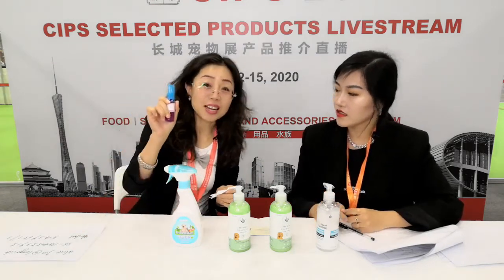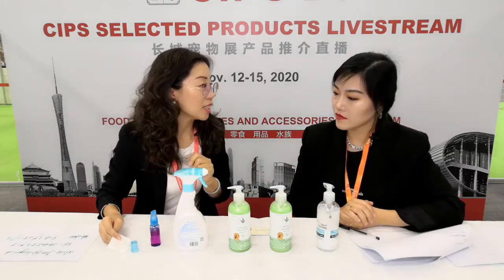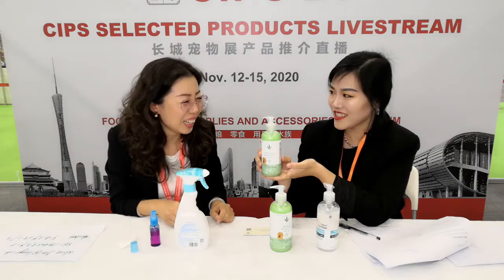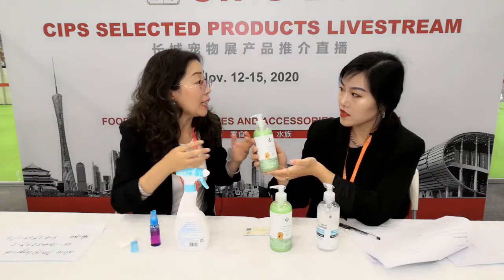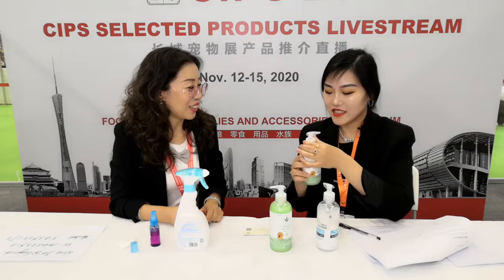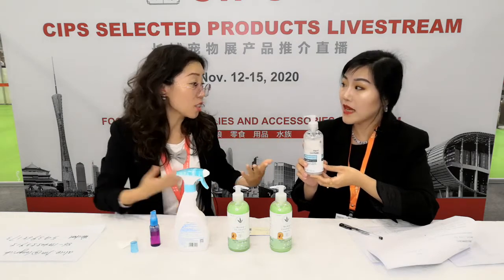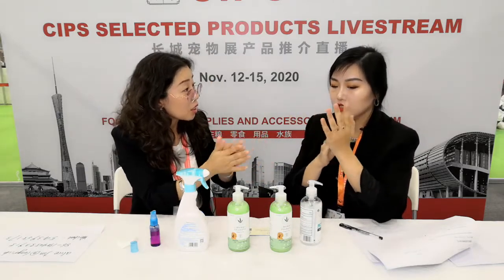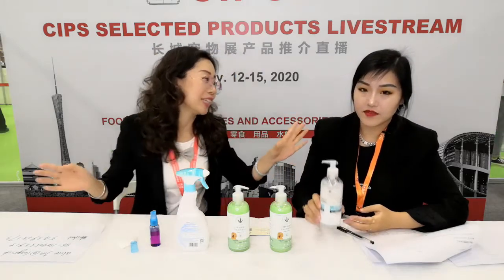Pet Hemp Shampoo & Odor Deodorant at CIPS in China